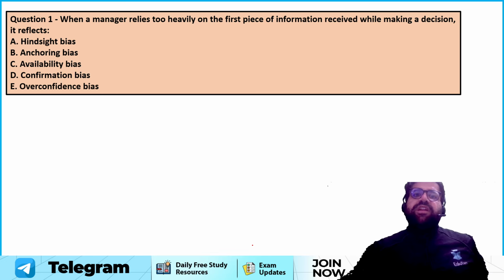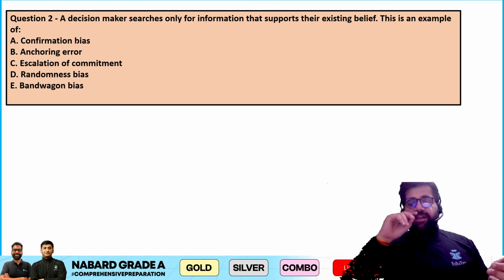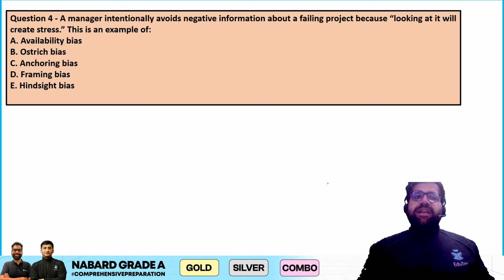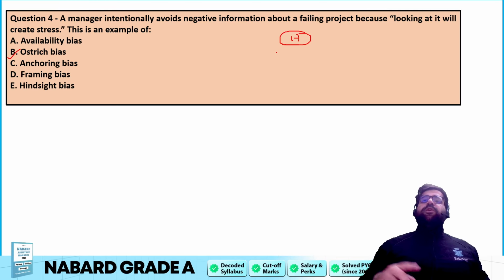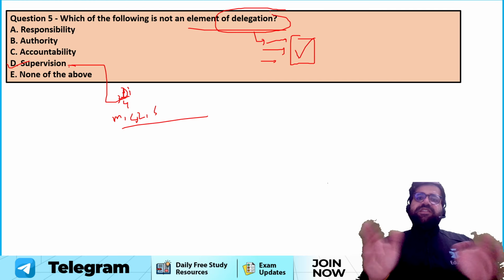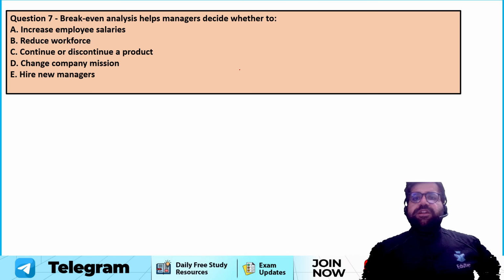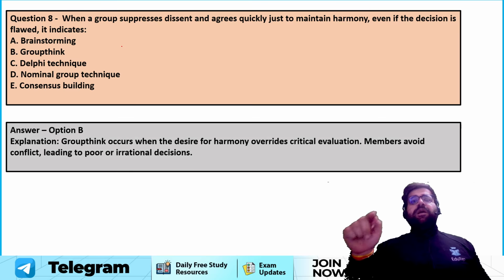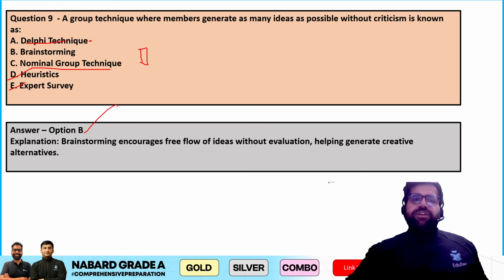NABARD Grade A 2025 Decision Making Revision | NABARD Grade A Decision Making Questions Practice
Revise NABARD Grade A 2025 Decision Making with this structured session covering key concepts and high-quality practice MCQs. Strengthen your Decision Making preparation with targeted questions, smart explanations, and exam-focused revision designed for NABARD Grade A aspirants.

Have questions?